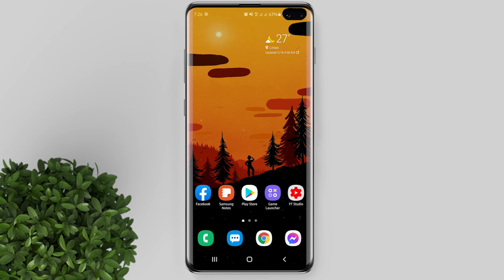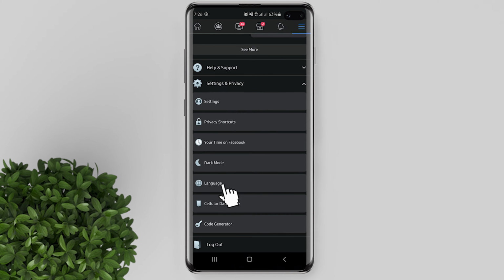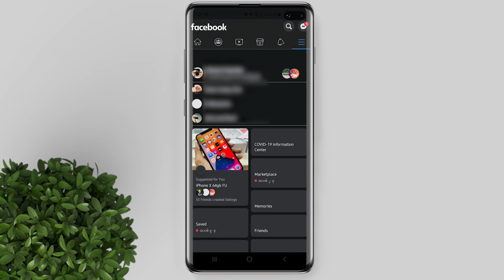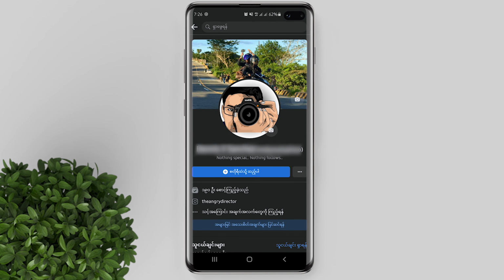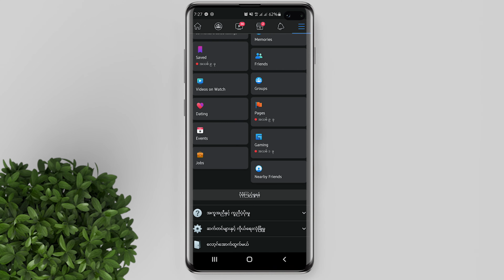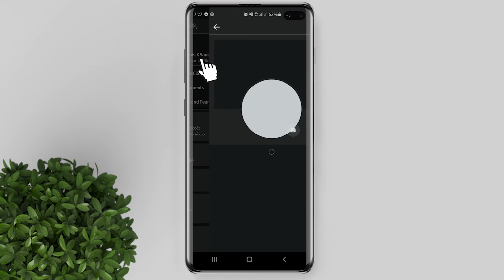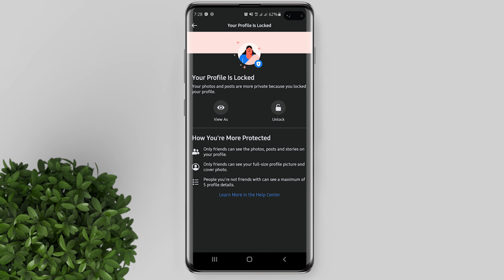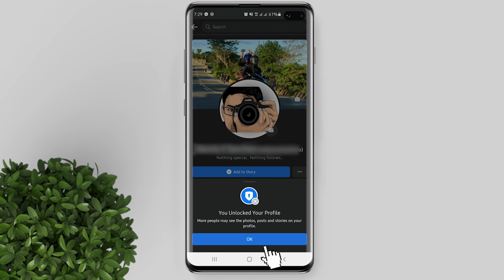How to Lock your Facebook Profile from App 2021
Easy steps on how to lock your Facebook Profile.
🚩Be updated with our Latest Upload!

How to Lock Your Facebook Profile via Mobile App
How to lock your Facebook profile using your Android